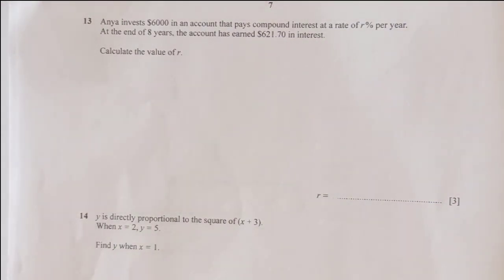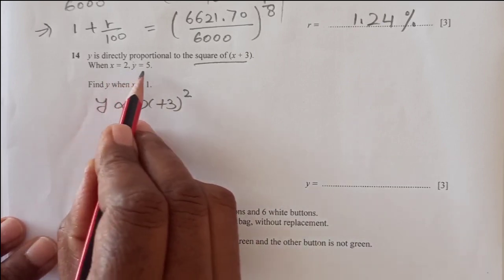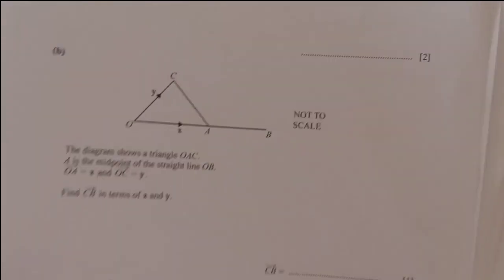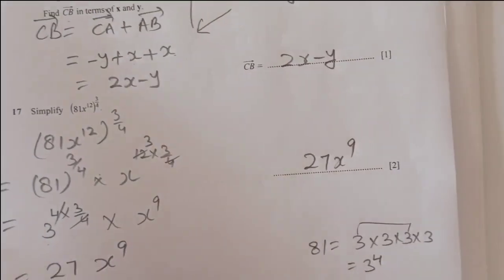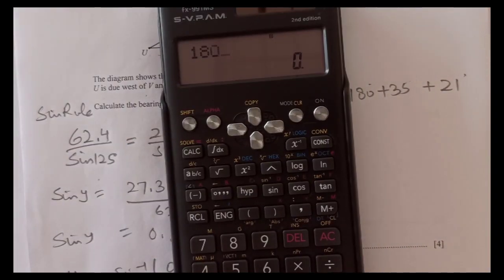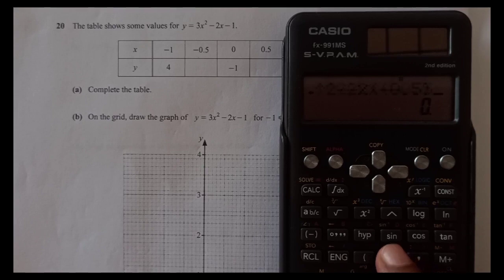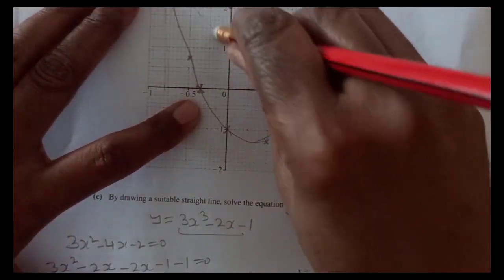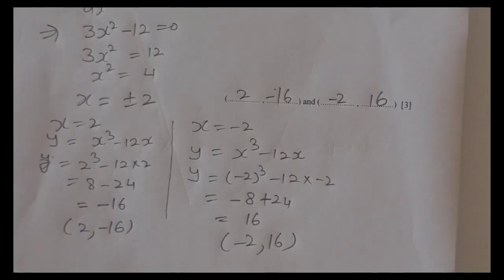0580/21/M/J/2023/Worked Solutions/2023/IGCSE Maths Paper(Core)/2023/0580/21/Paper 2-Part 2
In this video, we're going to be looking at the solutions to the problems in the 0580/21/M/J/2023/Worked Solutions/2023/IGCSE Maths Paper (Core). We'll be covering Part 1 and Part 2 of the paper.

If you're looking to improve your maths skills and prepare for the IGCSE (International General Certificate of Secondary Education) Maths paper, then this is the video for you! By following along with this video, you'll be able to solve the problems and get a better understanding of the material. Let's get started!